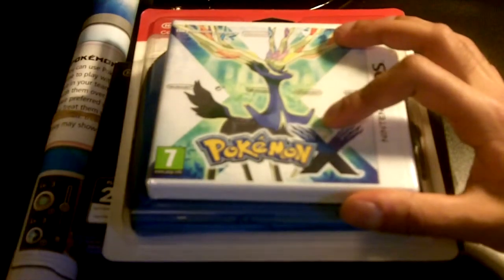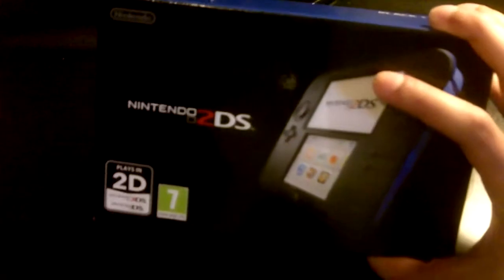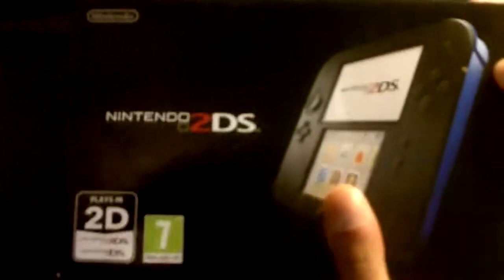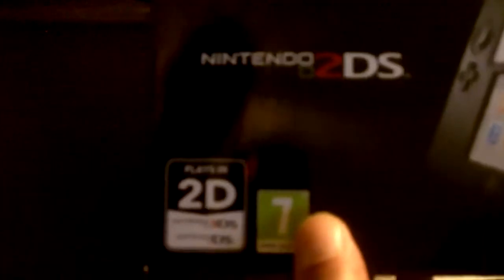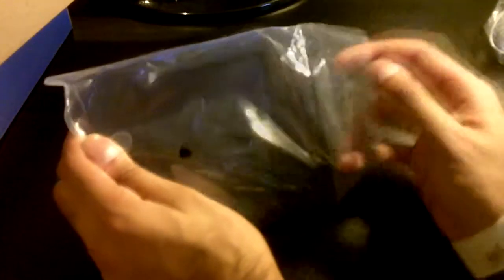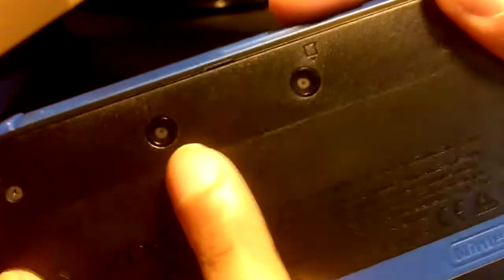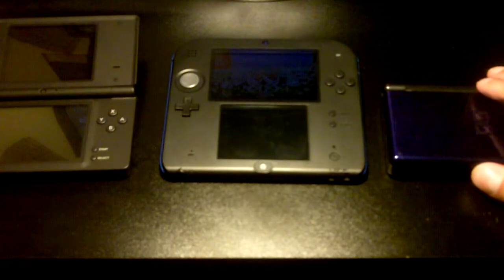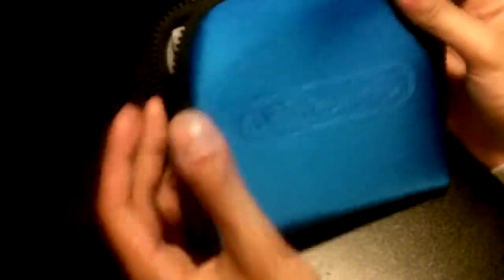Nintendo 2DS Unboxing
HuzzahHD brings us an unboxing of the newly released portable gaming console from Nintendo. The Nintendo 2DS! It's like a 3DS but it does not have the '3D feature" plus it doesn't have the clamshell design like the others.

Special Thanks To MBKNR For Making Us A Awesomely Epic Intro! :D

Please Give Your Feedback And Support To Help Us Improve.
(Like or Dislike,Comment And Favorite)

Social -